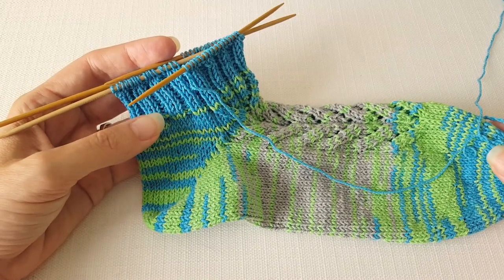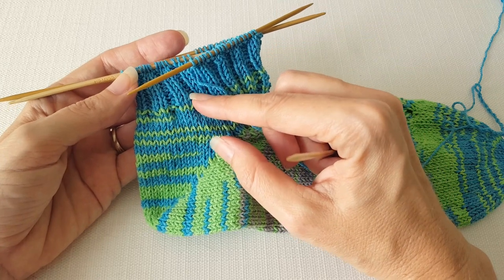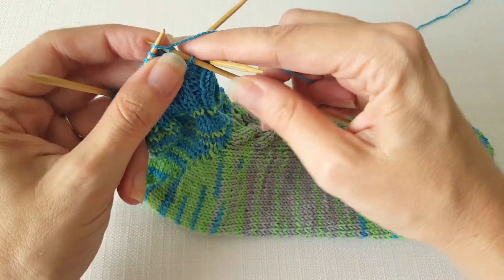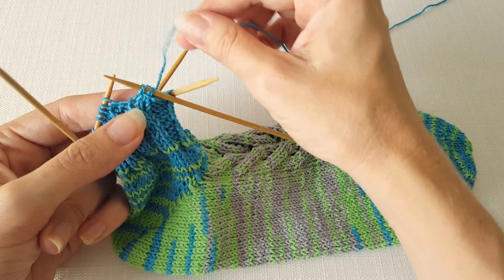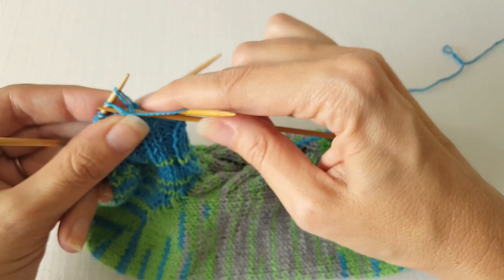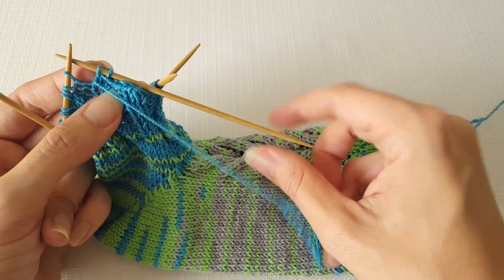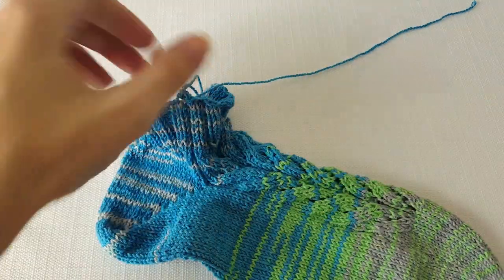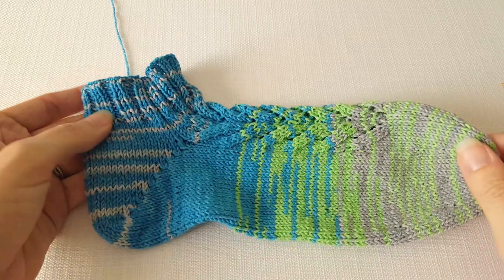Suspended Bind Off on a Ribbed Sock Cuff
How to knit a suspended bind off, in the round, on a Ribbed Sock Cuff,

This tutorial was created especially for my Whale Done Socks KAL.